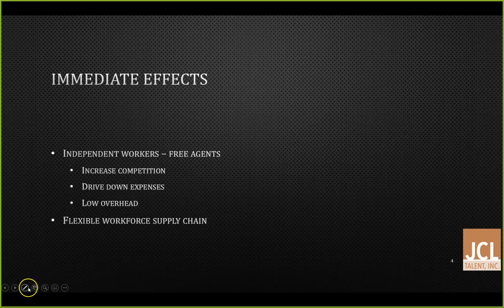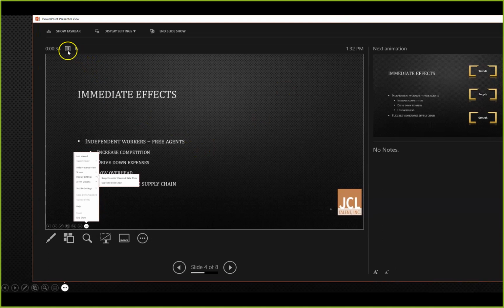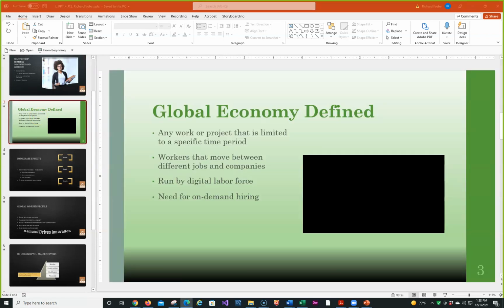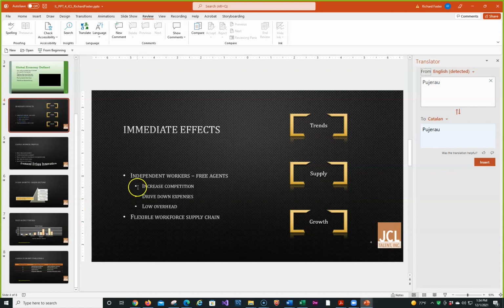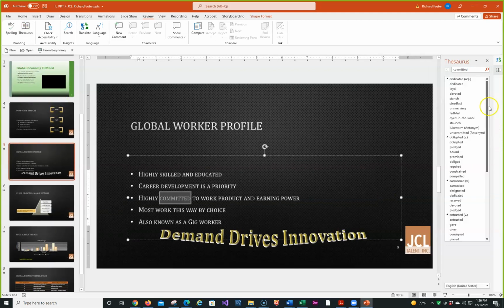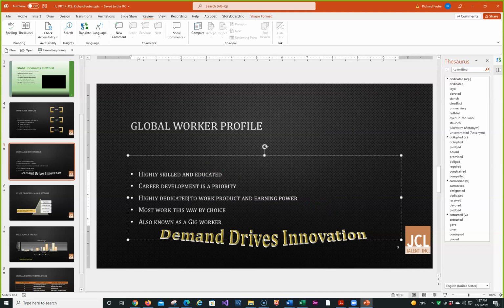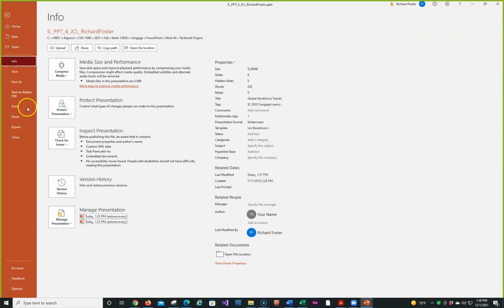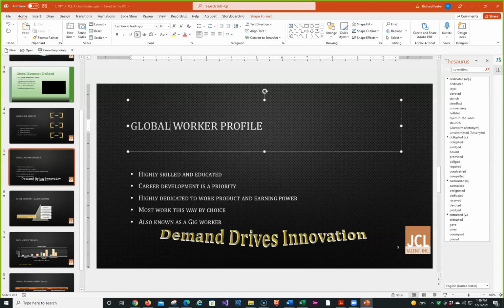CGS 1060 Cengage PowerPoint Mod 04 Textbook Project Part2